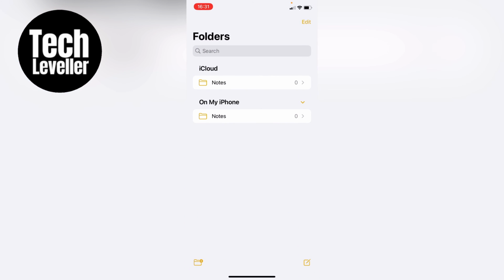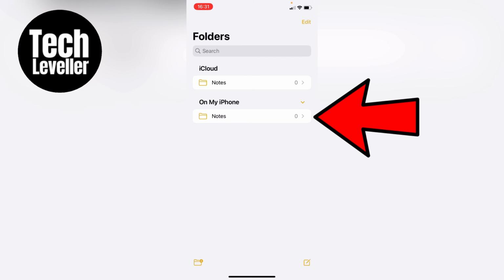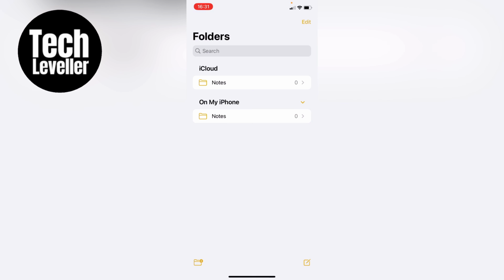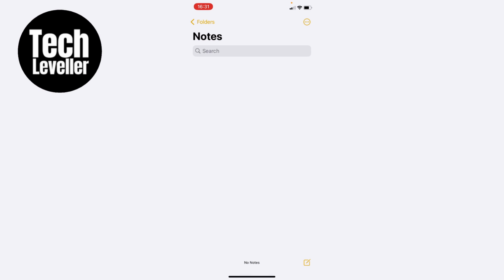How To Save Notes On iPhone Not On iCloud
In todays quick iPhone guide video I'm going to show you some different ways on How To Save Notes On iPhone Not On iCloud.